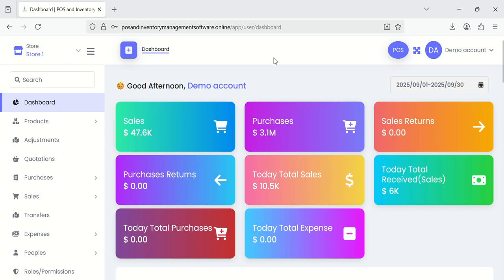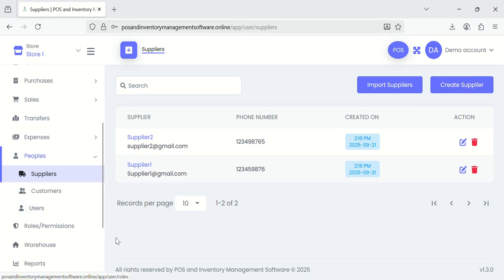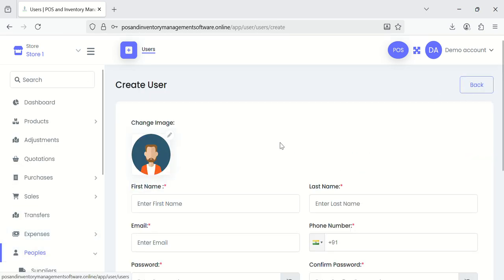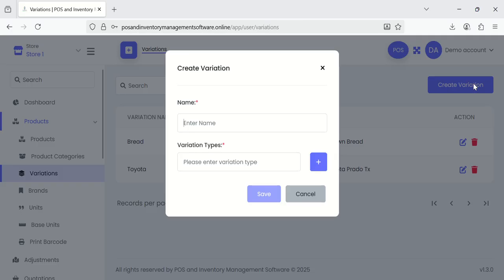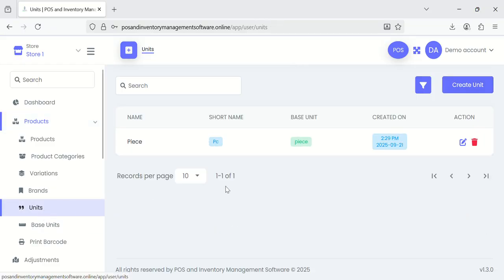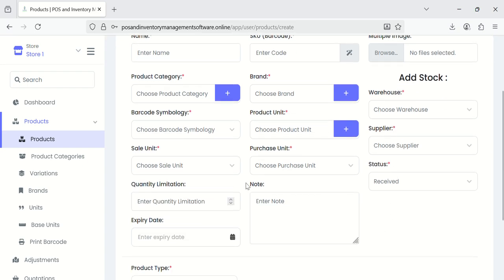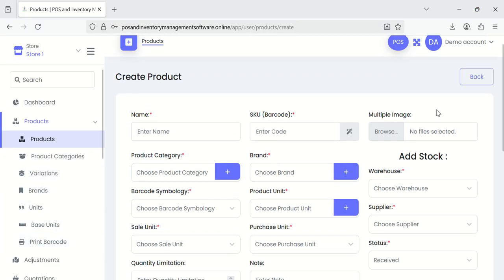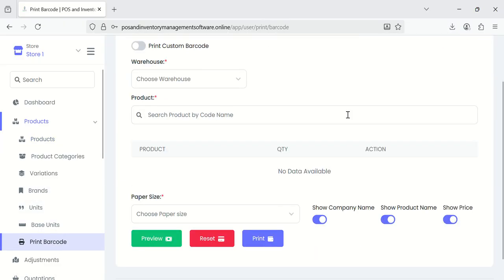Demo Tutorial for Inventory Management Software Configuration and set up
Our best inventory and warehousing stock management system software is designed to empower small and medium-sized businesses in maintaining optimal inventory levels consistently. Therefore, it's remarkable flexibility allows it to seamlessly adapt to your unique workflow. It enables you to enhance your business management capabilities significantly.
Features of our Best inventory Management Software

Real time inventory tracking. Barcode scanning. Automated re-ordering. Demand forecasting. Inventory control.